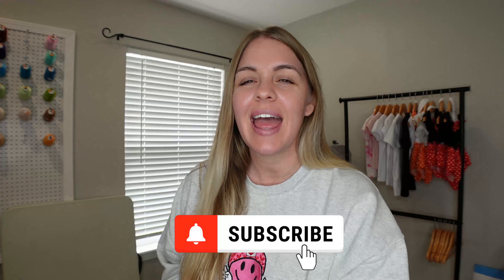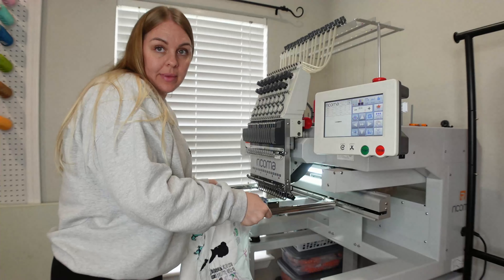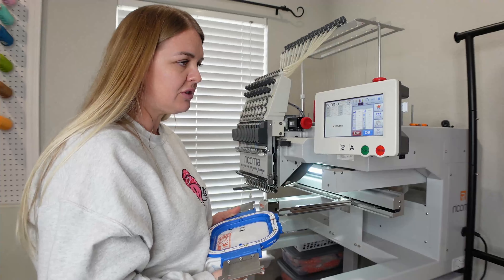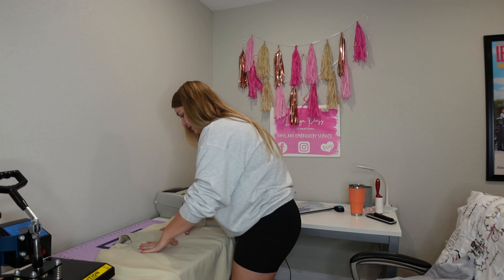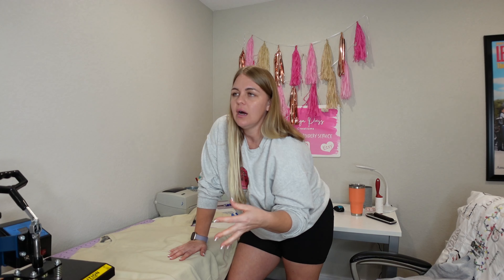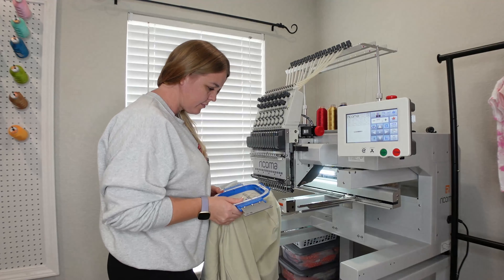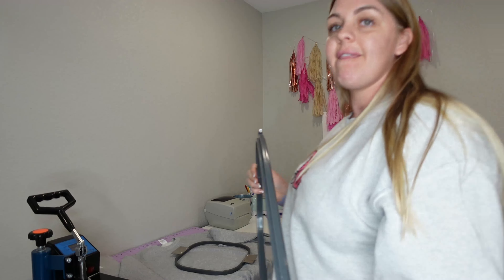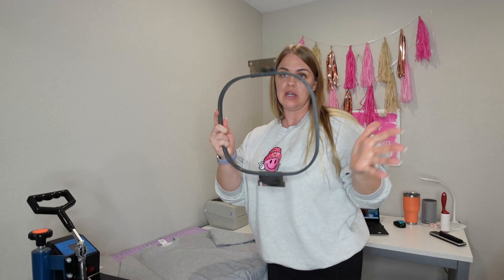LET'S EMBROIDER & PROVIDING HELPFUL TIPS